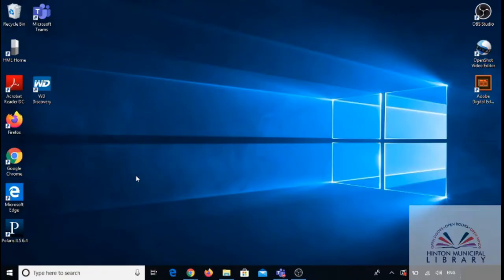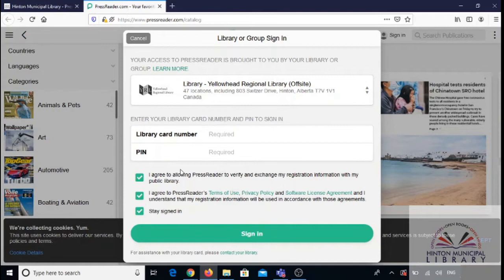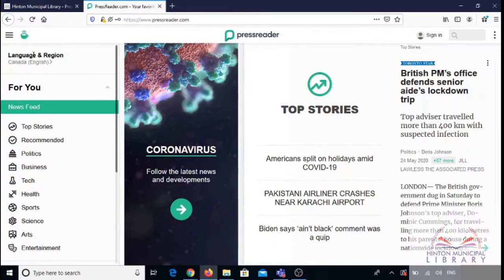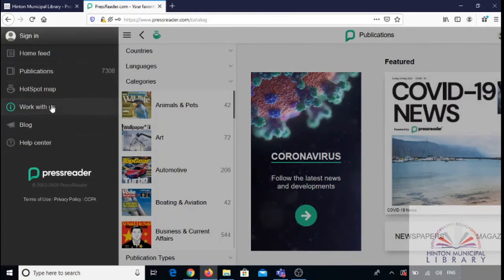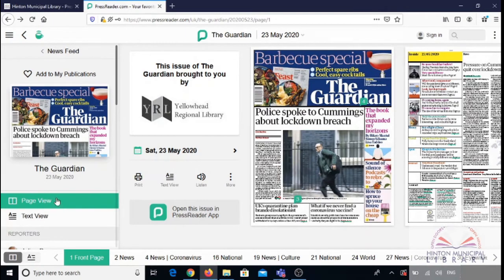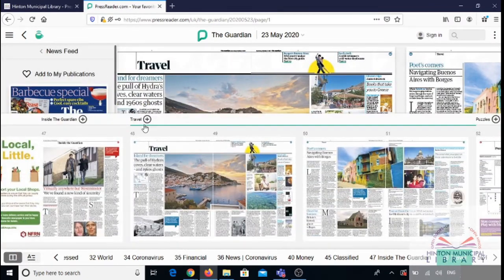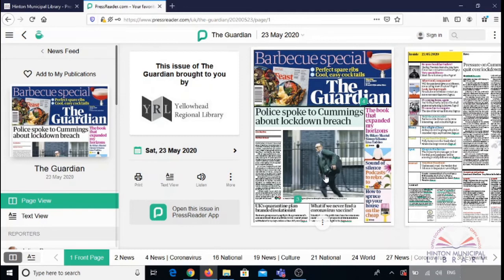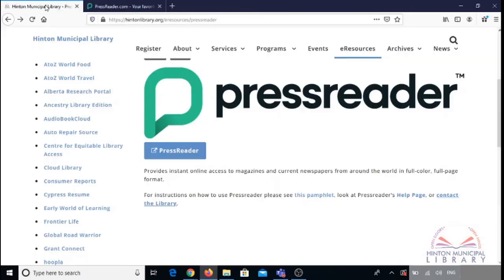Did You Know? - Getting Started with PressReader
This video by the staff at the Hinton Municipal Library shows patrons how to get started with PressReader's Magazines and Newspapers. It was created as part of the new “Did You Know?” series to help out community learn about the Hinton Library & Archives, what we do, and what is available.

If you found this video useful, have any questions, or have an idea of another video, please let us know! We also appreciate any Likes for this video, and subscriptions to our channel.